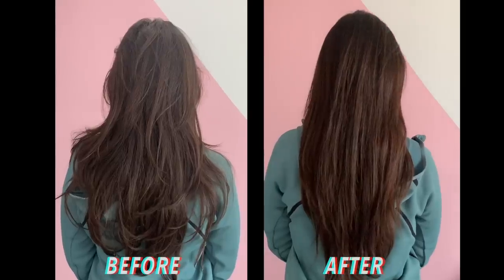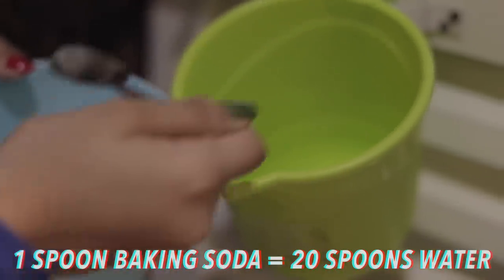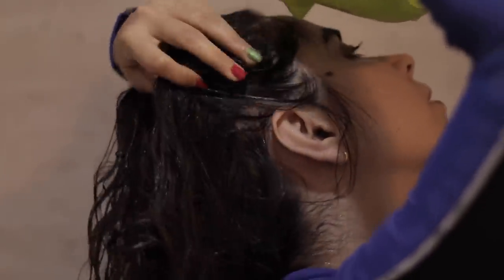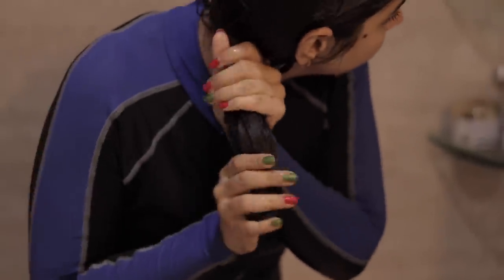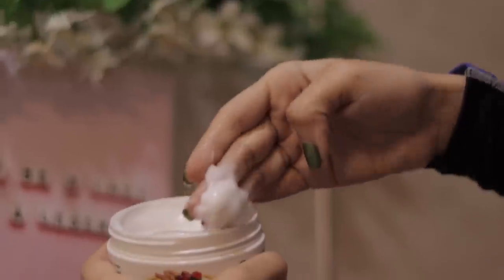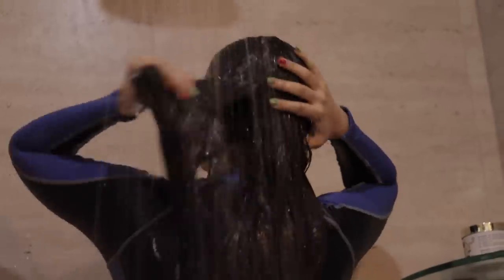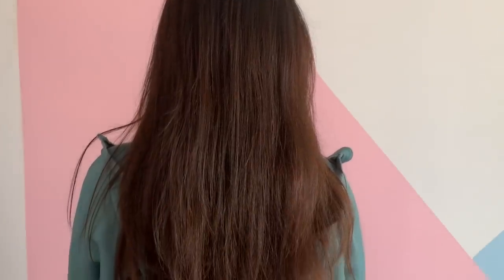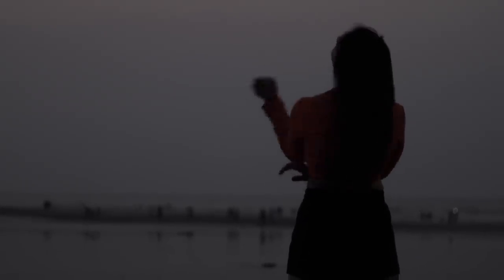how i wash my hair WITHOUT ANY SHAMPOO since 3 years! No POO HAIR CARE ROUTINE in 2 steps!| Heli Ved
This video is in partnership Ægte ;)

602, Crest Mukta, Off Veera Desai Road, Above Hard Rock Cafe, Fun Cinema Lane, Near Yash Raj Studio, Andheri West, Mumbai, Maharashtra. PIN : 400053

Baking Soda (₹18.00 only)

Aegte Healthy Roots Hair Growth Hair Mask Cream 200 ml (On sale right now!)

Love,
Heli ;)